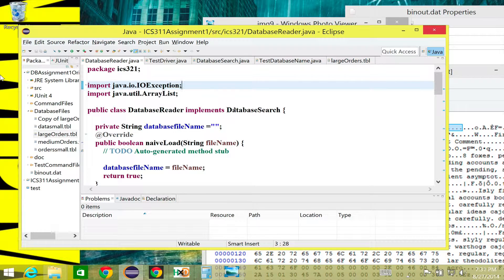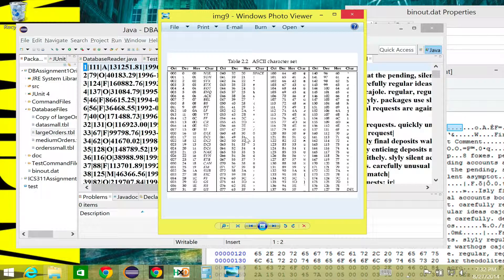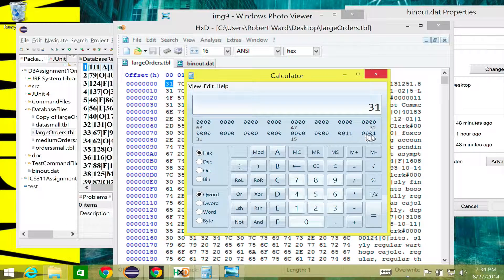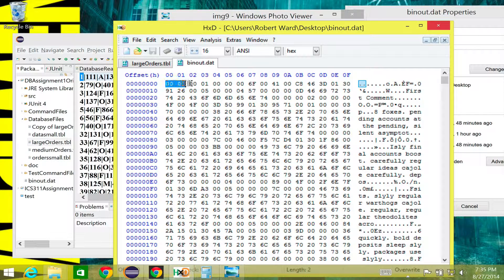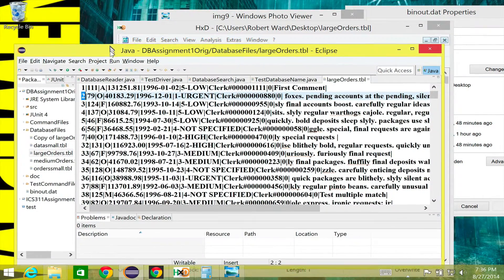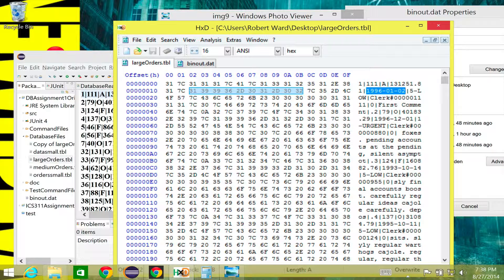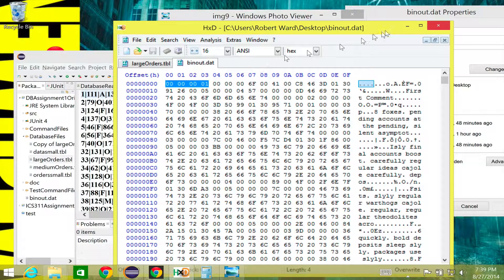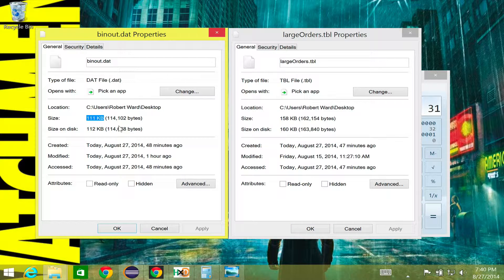Binary Versus ASCII Version 2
Discussion of how ASCII differs from Binary